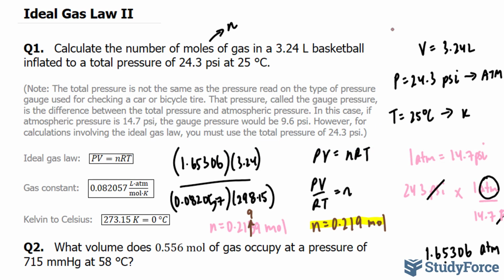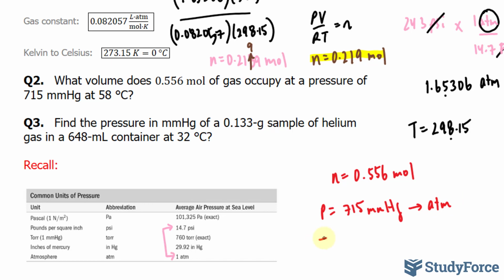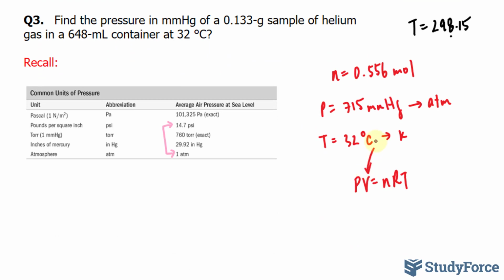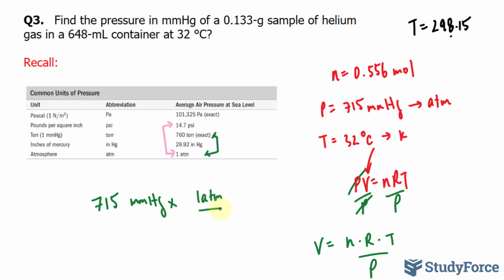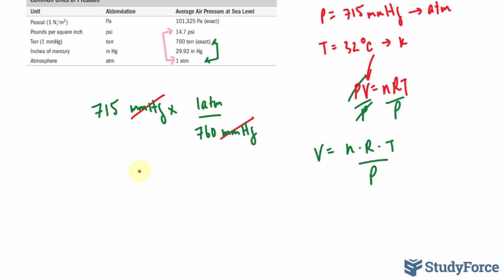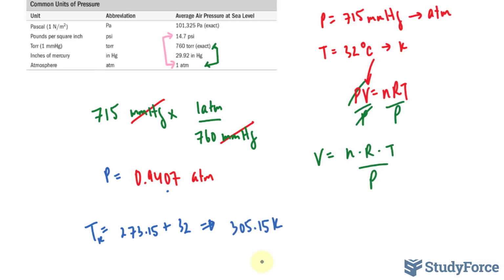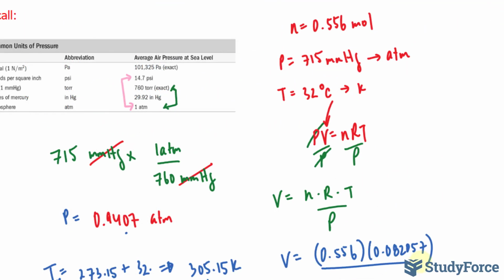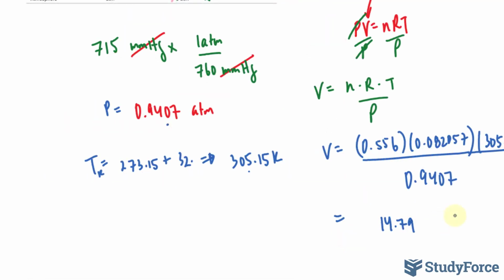Solving Ideal Gas Law Problems | Calculate Volume (Part 2, Q2)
What volume does 0.556 mol of gas occupy at a pressure of 715 mmHg at 58 °C?